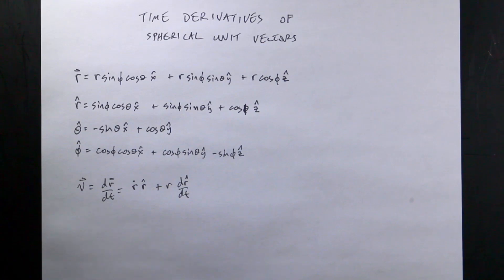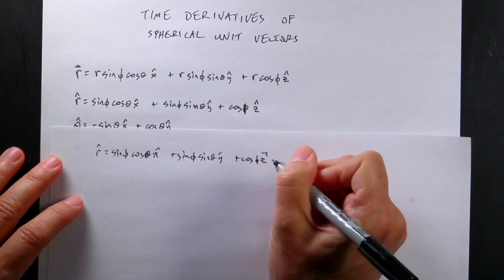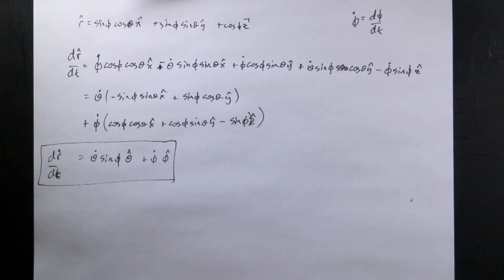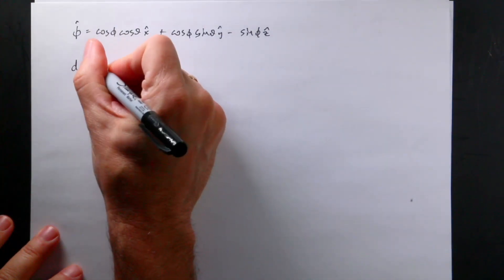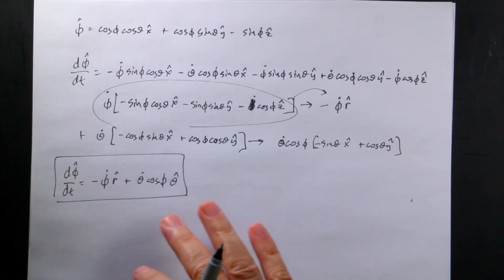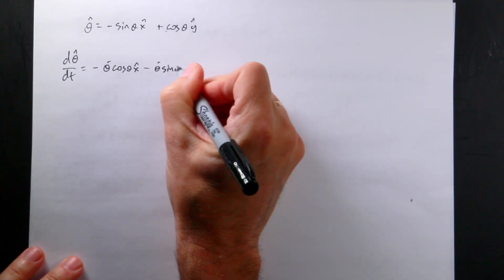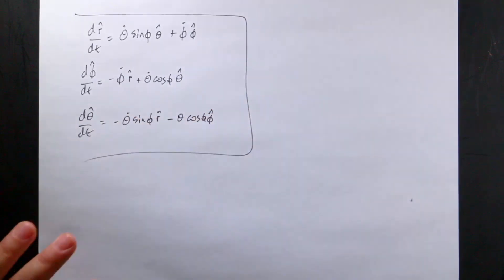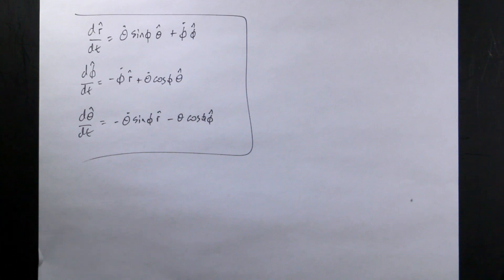Velocity and Acceleration Vectors in Spherical Coordinates: Part 2 - time derivatives of unit vector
The goal is to find the velocity and acceleration vectors in spherical coordinates.  In this first part, I derive the spherical unit vectors in terms of cartesian coordinates.